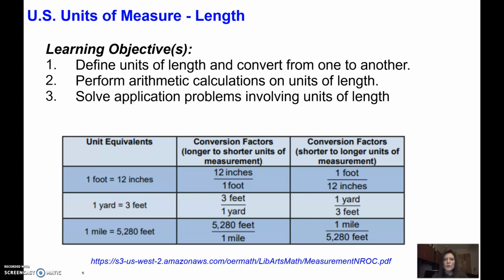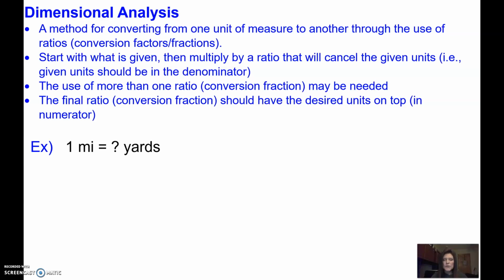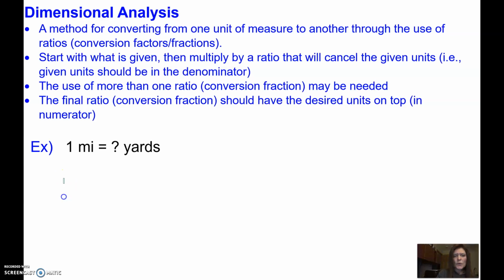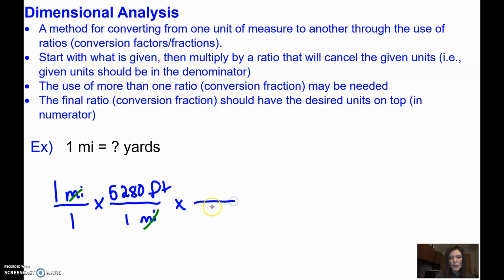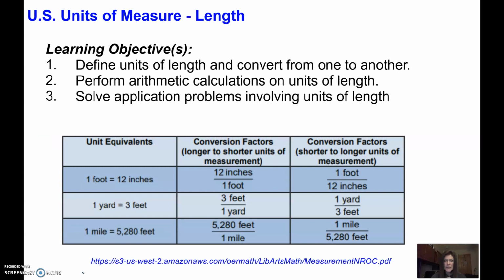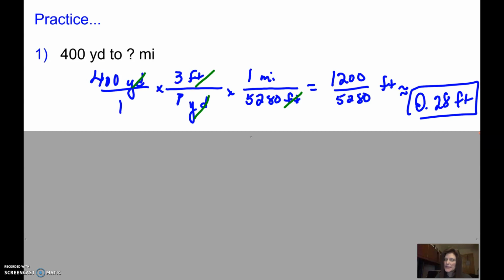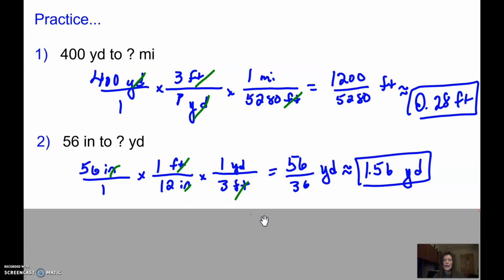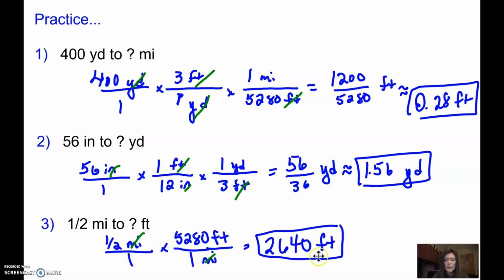Measurement - Converting Between US Measures of Length